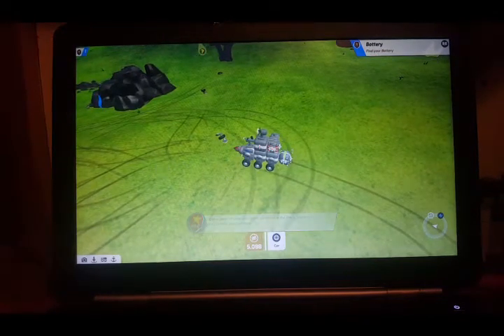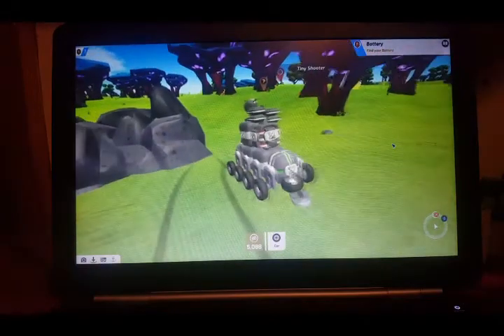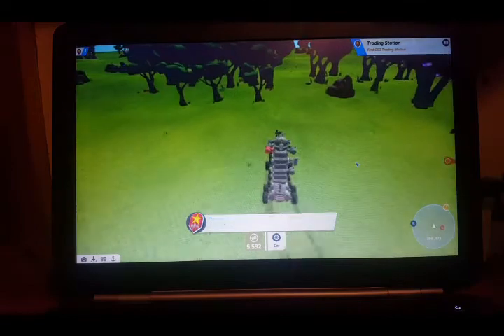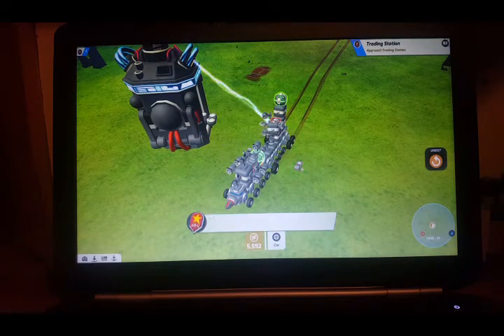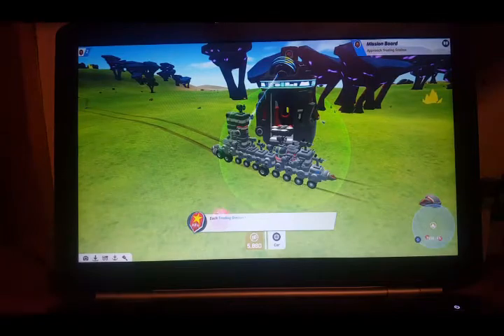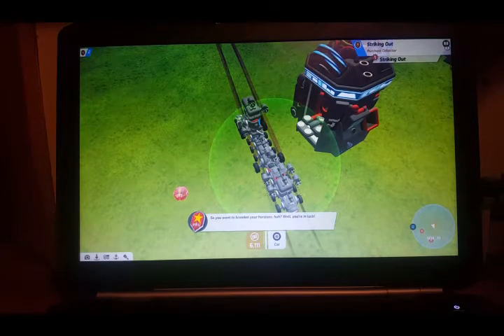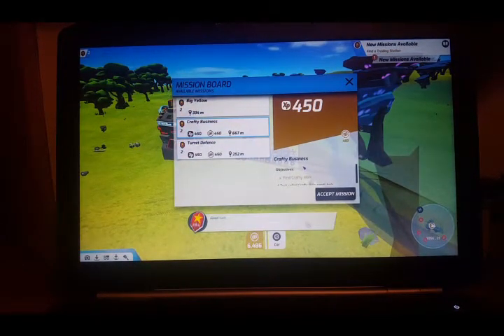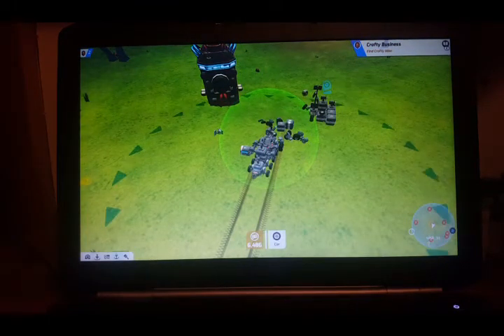Terra tech! episode 1